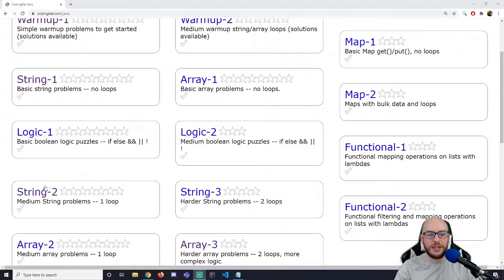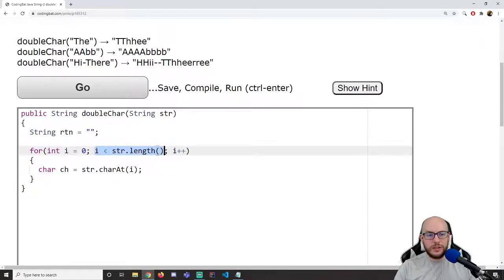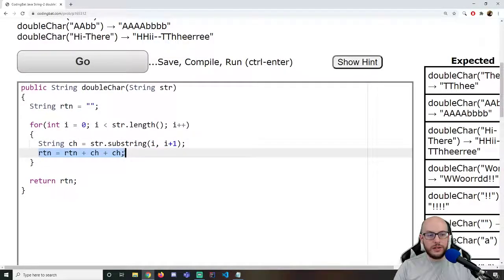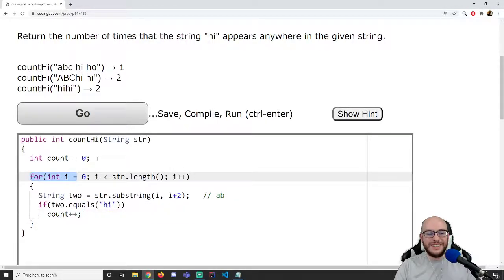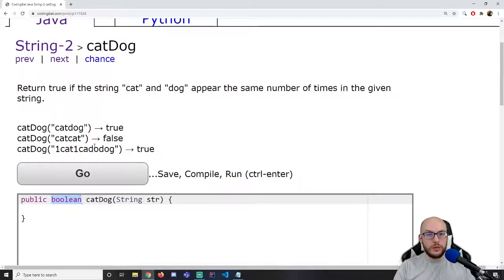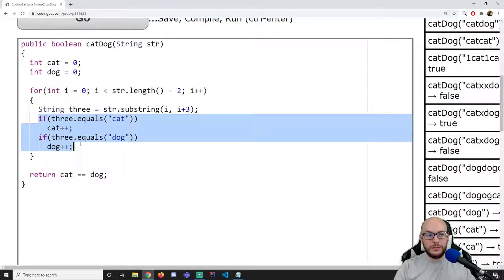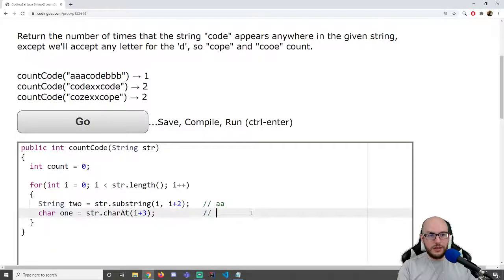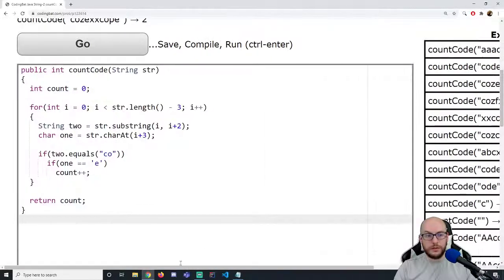[CSP] CodingBat: String-2 (Part 1)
CodingBat.com String-2 Problems:
doubleChar
countHi
catDog
countCode